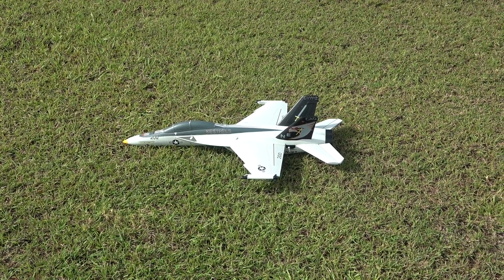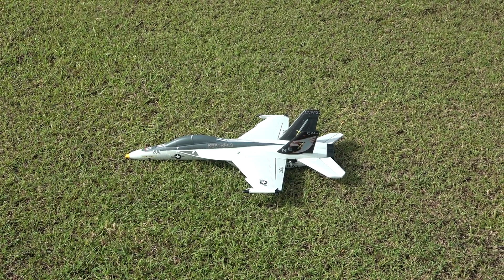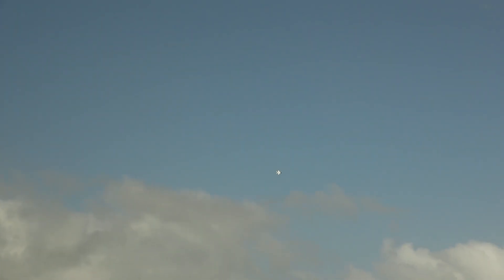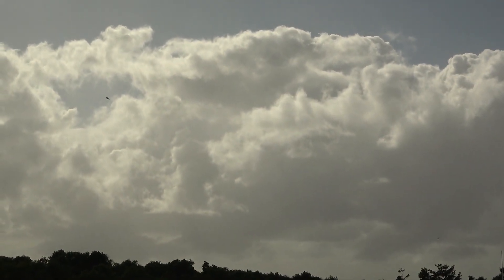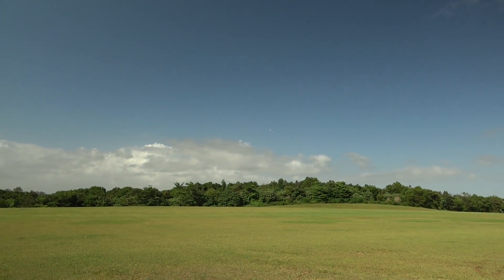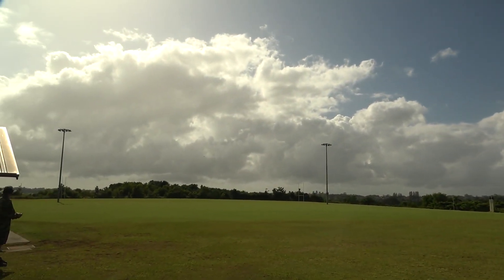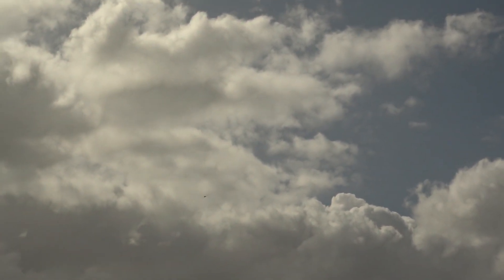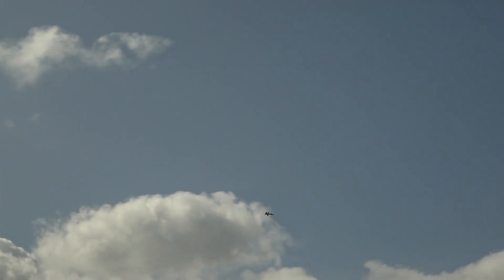Eachine F-18 50mm EDF jet Maiden Flight with Radio Link Gyro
Brand: Eachine
Model: F18
Wingspan: 588mm
Length: 800mm
Fly Weight: 480g
Motor: 2627 KV4500
ESC: 30A
Servo: 9gx4pcs
Battery (not included): 3S 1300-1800mAh